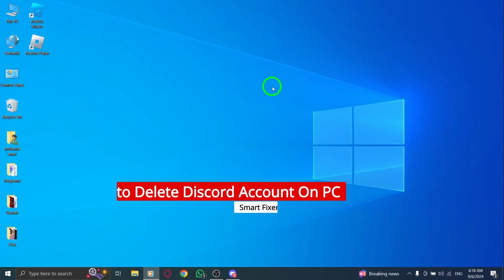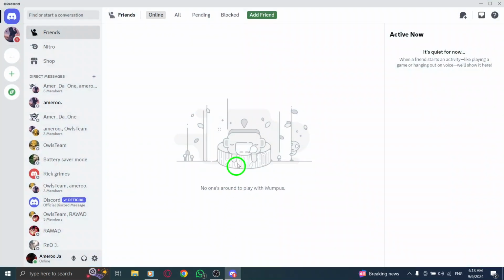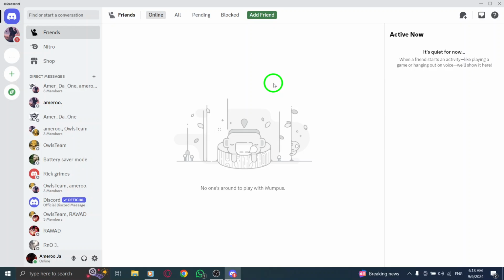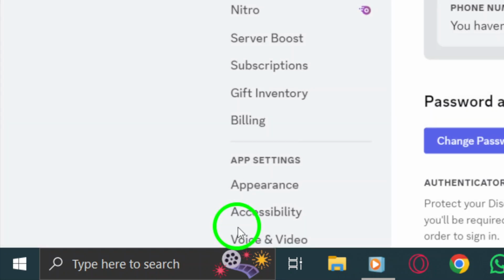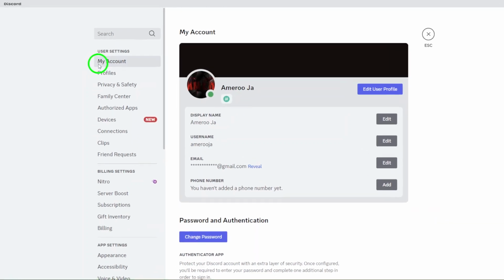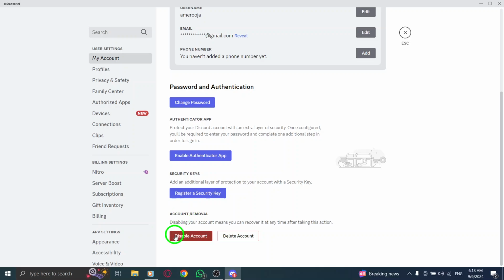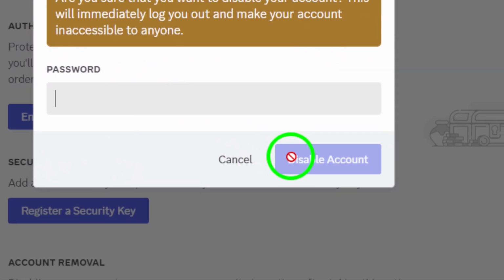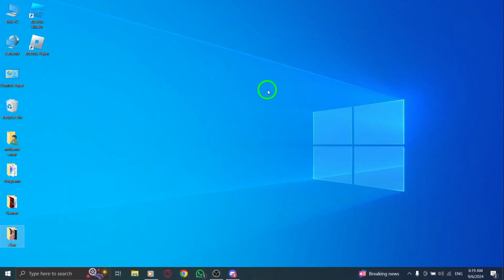How to Delete Discord Account On PC (New Update)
Learn how to easily delete your Discord account on PC with this step-by-step guide featuring the latest updates. Whether you're looking to take a break or permanently close your account, we've got you covered.
Steps to Delete Discord Account on PC:

1. Open Discord app.
2. Click on the gear icon.
3. Click on My Account.
4. Click on Disable Account, enter your password.
5. Click Disable Account.

It's that simple. Make sure to follow these steps carefully, and you'll have your Discord account deleted in no time.

Chapters:
00:00 Intro
00:12 Soultion
01:05 Outro